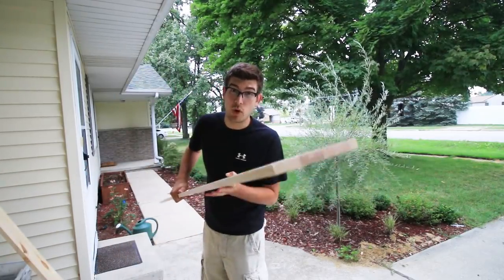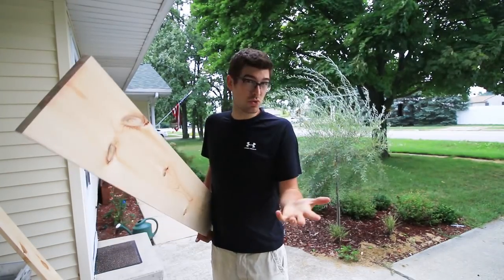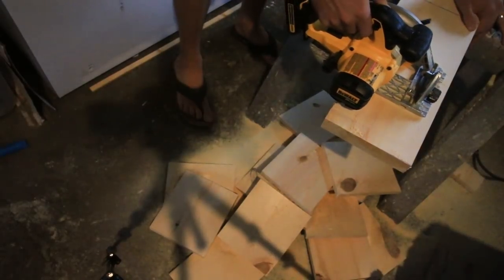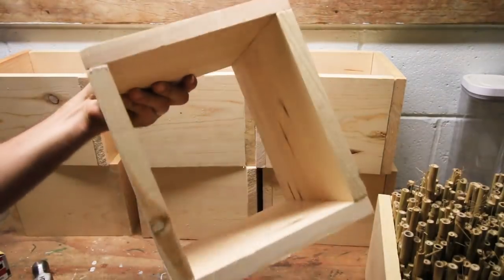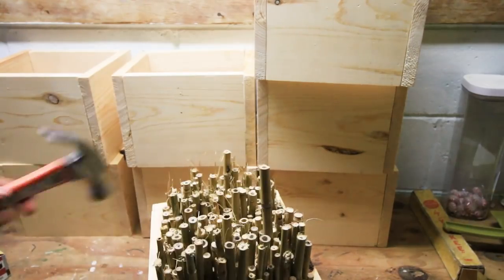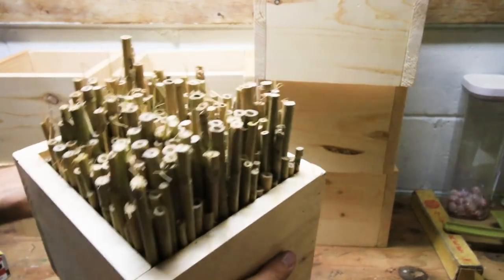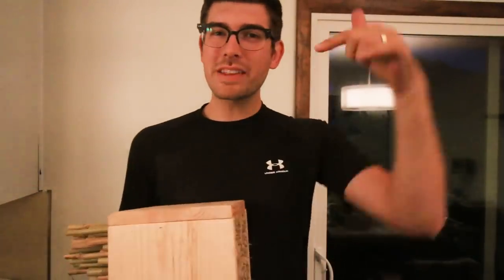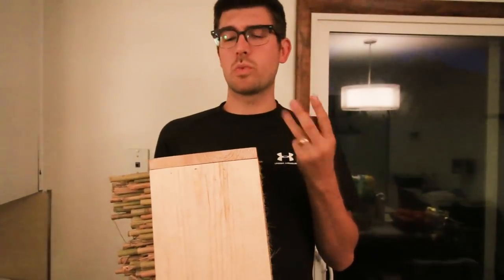How to Make a DIY Cutter Bee House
Cutter bees are a beneficial pollinator to have in the garden and a cutter bee house allows them to call your garden home.